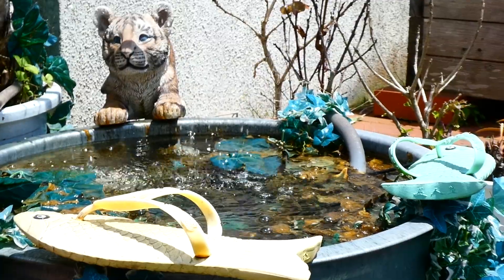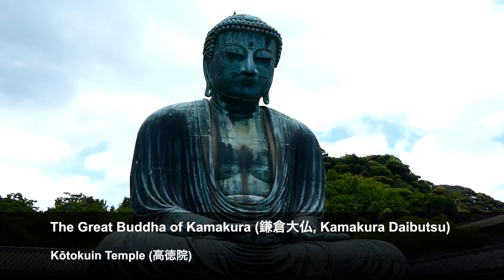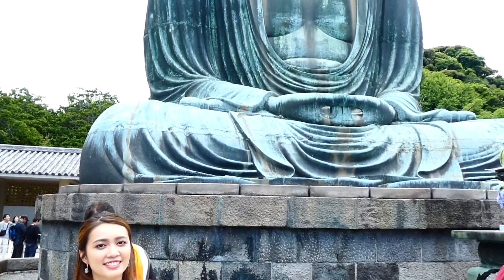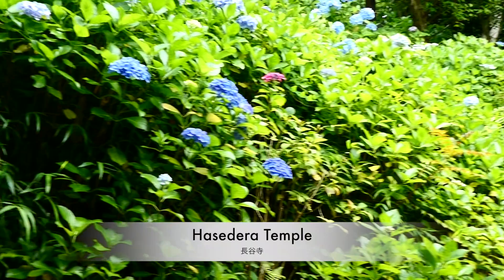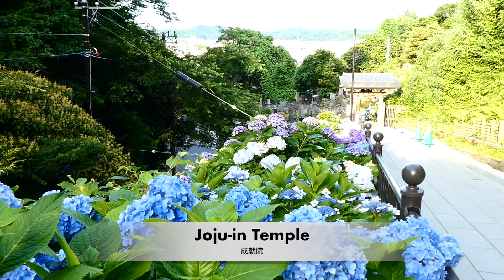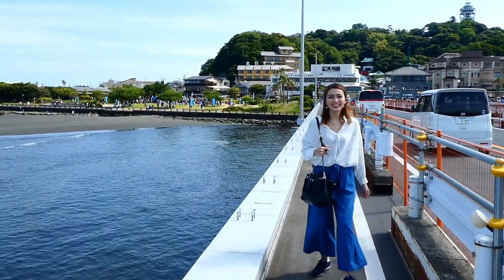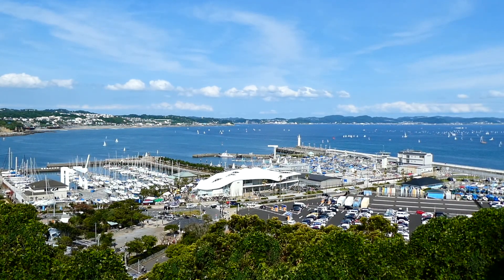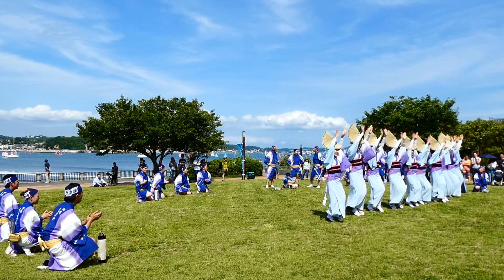Kamakura Day Trip | Japan Tokyo Vlog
Kamakura (鎌倉) is a coastal town endowed with not only beautiful ocean views, but rich history in its numerous shrines and temples. And the best part is, it is only one hour away from Tokyo, so it would make a fantastic day trip.

In order to fully explore Kamakura, and also get to Enoshima, which is a lovely island connected to Kamakura, you should buy an Enoden 1-Day pass ticket, known as the “Noriorikun (のりおりくん)" for unlimited rides throughout the whole day. You can purchase the tickets at any stations on the Enoden line.

“Noriorikun (のりおりくん)" Price: Adult 600 ¥ ; Child : 303 ¥

As it is 'tsuyu' (rainy season), ajisai (hydrangea) are to be found everywhere in Kamakura, turning the coastal town into a colourful flower city.

Kamakura's specialty is its shirasu (white bait), more specifically nama shirasu (raw white bait), which is rarely found even in other parts of Japan. There are many shops which sell shirasu don (shirasu rice bowl) here, the shop I went to is called 池田丸 (Ikedamaru).

for a full guide on the day trip!

Kōtoku-in Temple (高徳院)
Address: 4 Chome-2-28 Hase, Kamakura, Kanagawa Prefecture 248-0016
Access: 5-minute walk from Hasedera Temple
Visiting Hours: 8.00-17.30 (Apri - Sept) ; 8:00-17.00 (Oct - Mar)
Admission Fees: Adults 200¥, Child (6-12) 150¥, Child below 6 Free

Hasedera Temple  (長谷寺)
Address: 3 Chome-11-2 Hase, Kamakura, Kanagawa Prefecture 248-0016
Access: 5-minute walk from the Hase Station (長谷駅) on the Enoden Line
Visiting Hours: 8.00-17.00 (Mar - Sept) ; 8:00-16.30 (Oct - Feb)
Admission Fees: Adult 300¥, Child 100¥

Jojuin Temple (成就院)
Address: 1 Chome-1-1-5 Gokurakuji, Kamakura-shi, Kanagawa-ken 248-0023
Access: 5-minute walk from the Gokurakuji Station (極楽寺駅) on the Enoden Line
Visiting Hours: 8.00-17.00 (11/1～3/1: 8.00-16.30)
Admission Fee: Free

池田丸 (Ikedamaru)
Address: 〒248-0033 Kanagawa Prefecture, Kamakura, Koshigoe, 2 Chome−12−10
Opening hours: [Lunch] 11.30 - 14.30 , [Dinner] 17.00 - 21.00
Price: [Set Meal] 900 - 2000¥, [À la carte] 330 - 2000¥

Enoshima Shrine (江島神社)
Address: 〒251-0036 Kanagawa Prefecture, Fujisawa, Enoshima, 2 Chome−3番8号
Access: 15-minute walk from Enoshima station (江ノ島駅) on Enoden line, cross a bridge to enter Enoshima and walk through Benzaiten-Nakamise shopping street
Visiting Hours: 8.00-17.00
Admission Fee: Free

~*About me*~
Seraph Sun. Singapore former artiste turned Youtuber sharing about life in Japan.